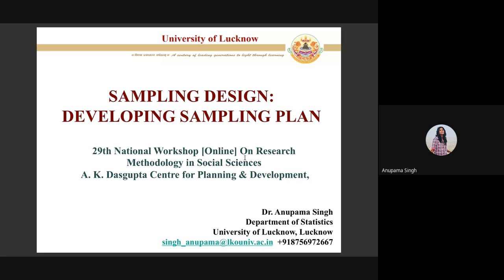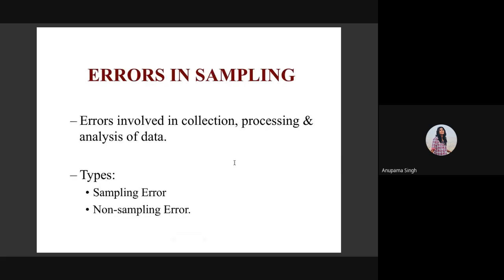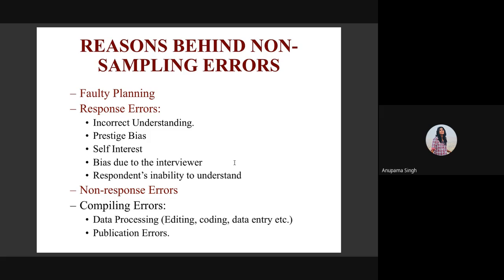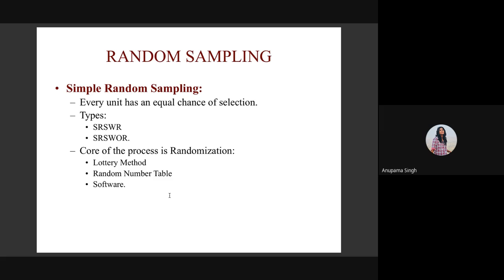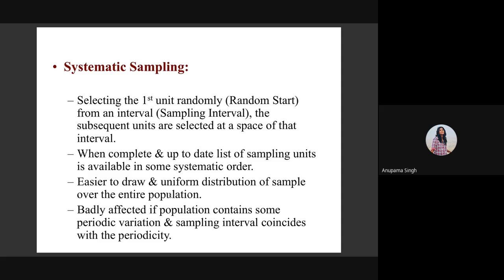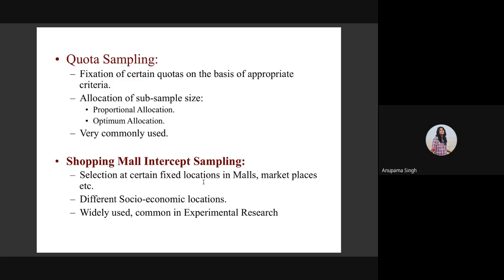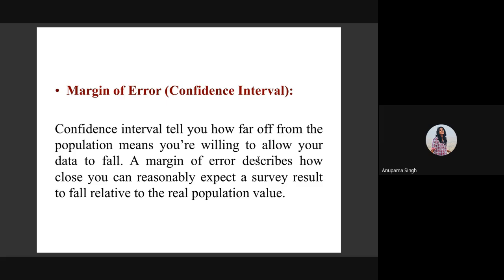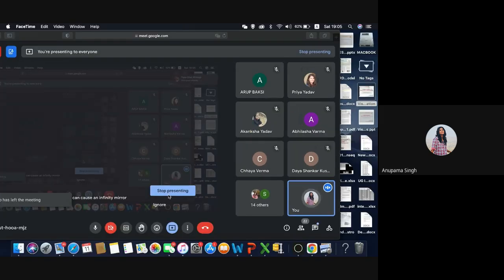Sampling: Developing a Sampling Plan By Dr. Anupama Singh, Lucknow University